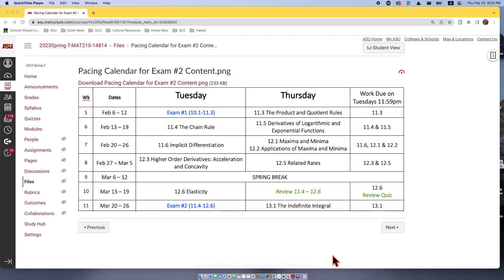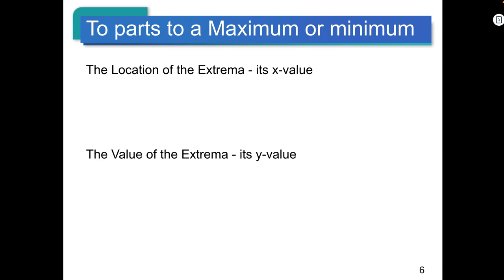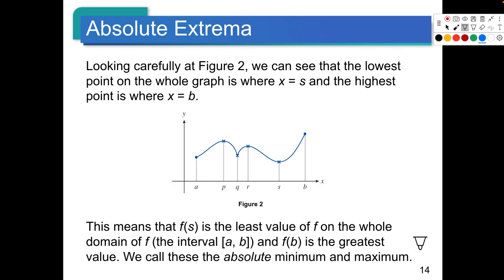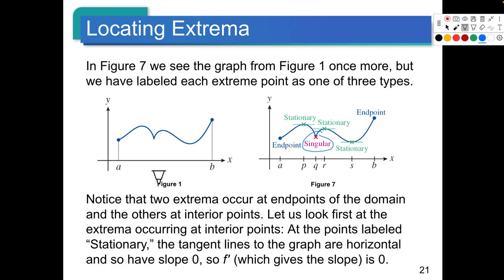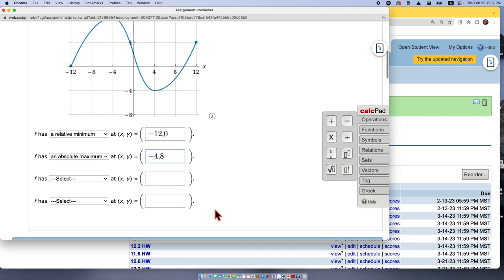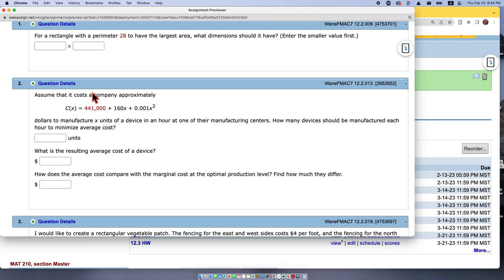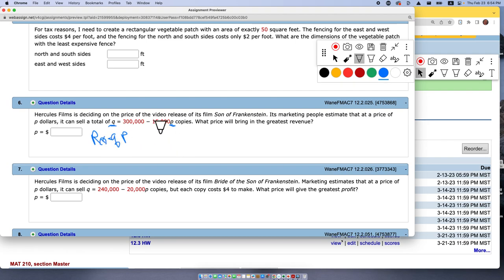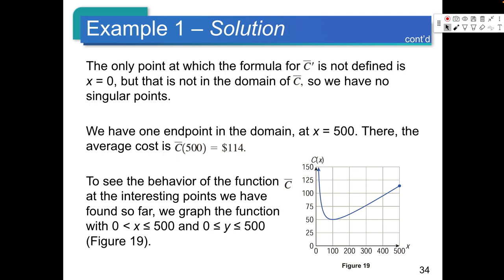MAT210 2:23:23 Sect 12.1&12.2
Finding Maximum and Minimum values (12.1) and applications involving optimization (12.2).